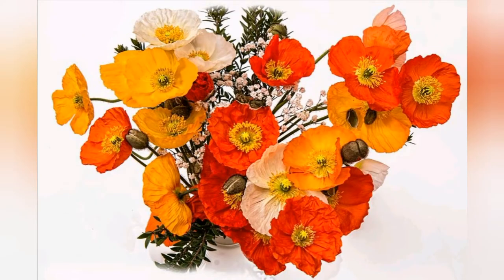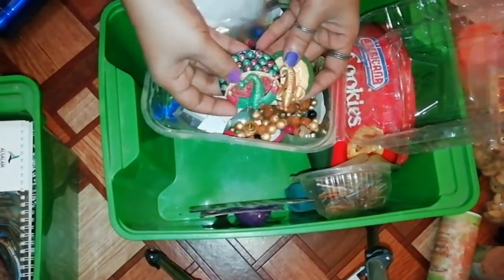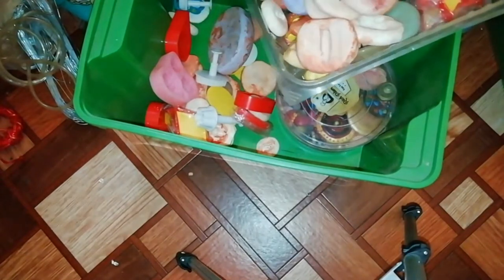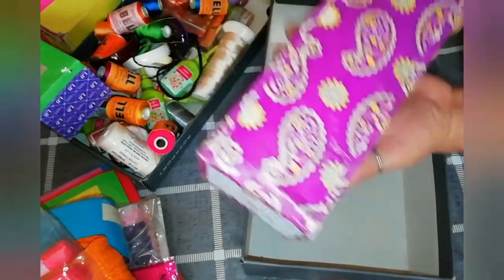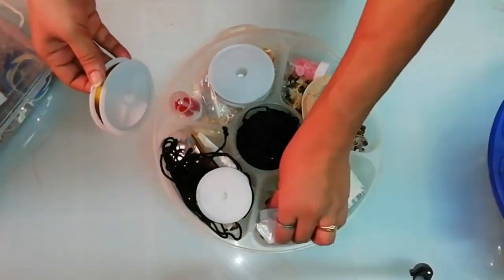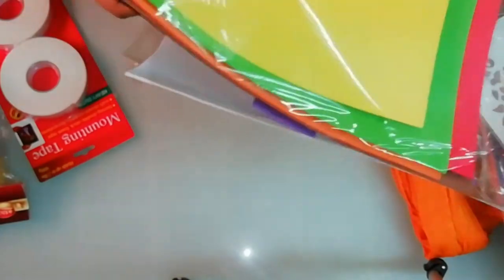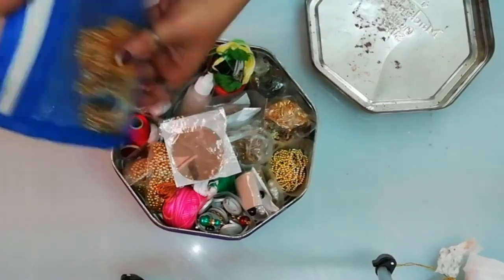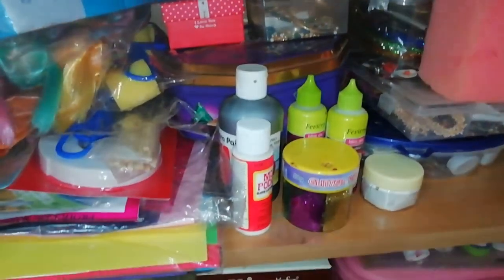craft materials and craft area organization